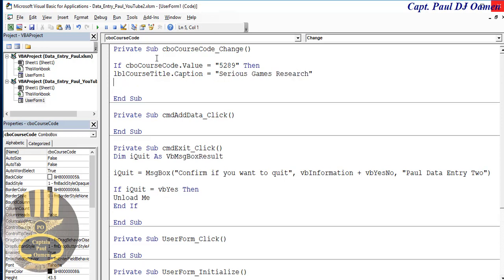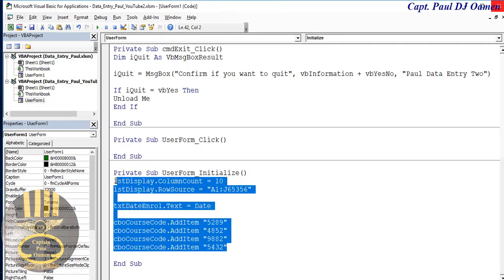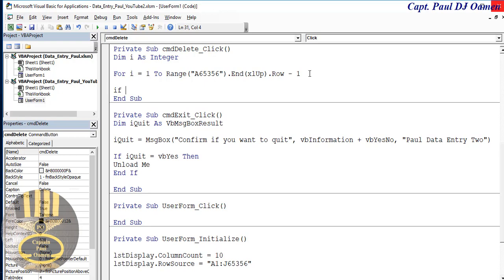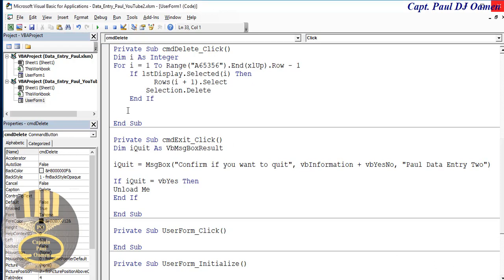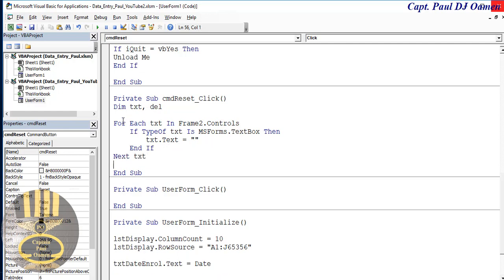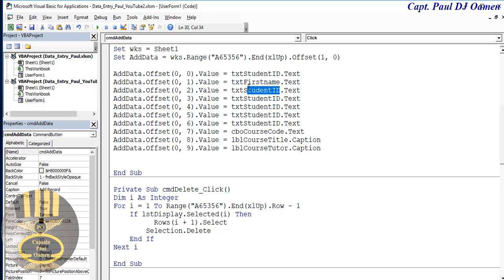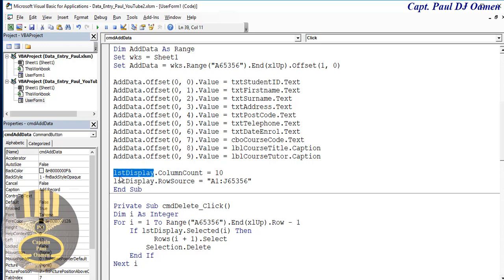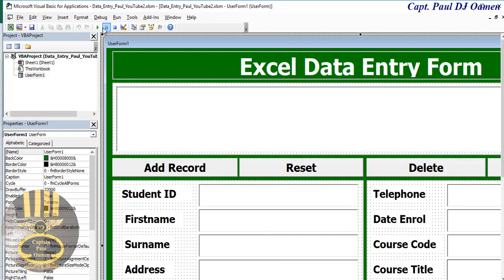How to Create Data Entry Form with Userform in Excel VBA - Part2 of 2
How to Create a Data Entry Form with Userform in Excel VBA. An advanced video tutorial of Excel data entry form, developed using Userform, Frames, Labels, Textbox, and Button.